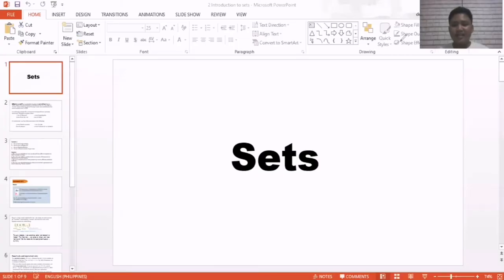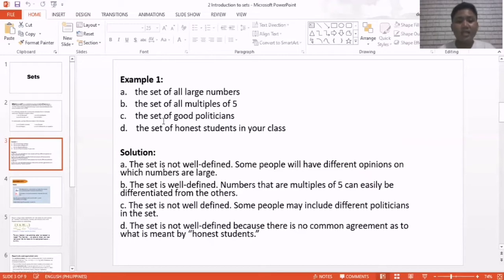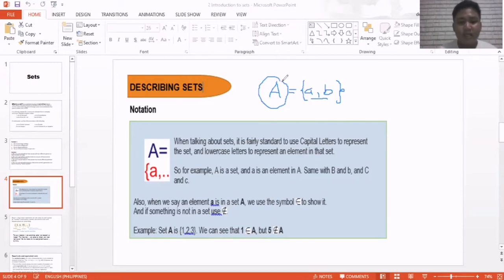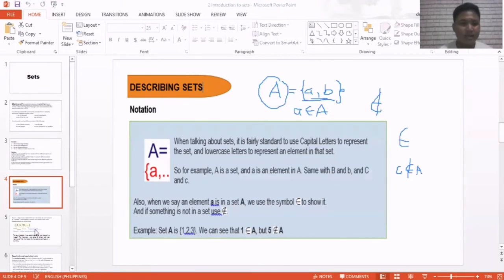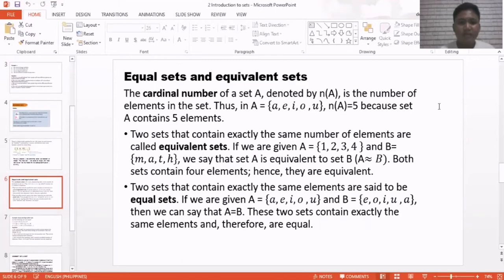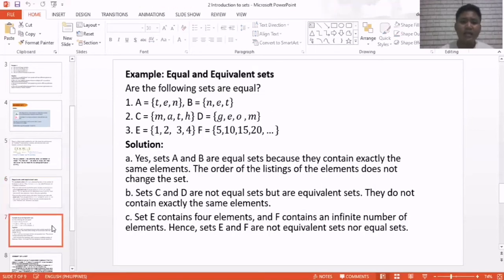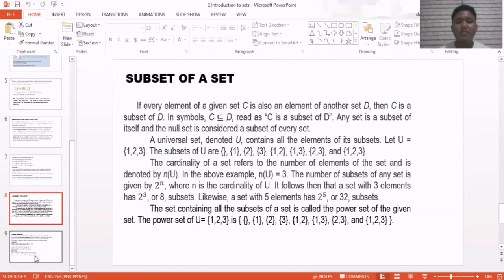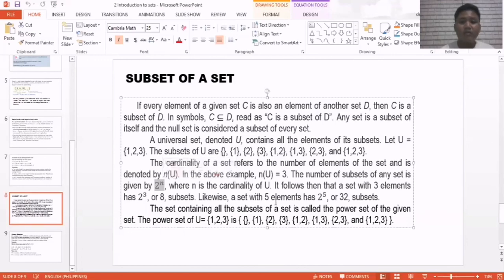Introduction to sets: SUBSET, EQUAL SET AND EQUIVALENT SET